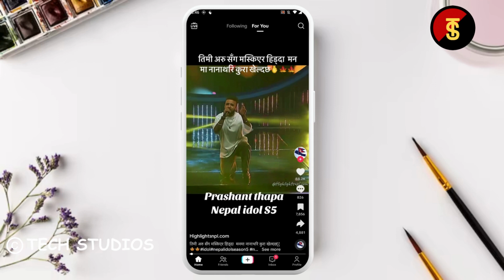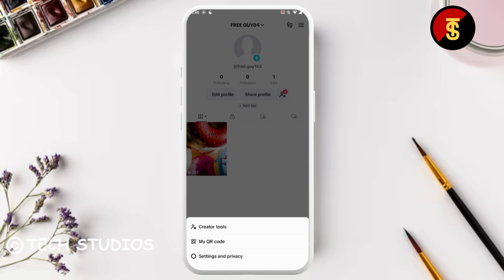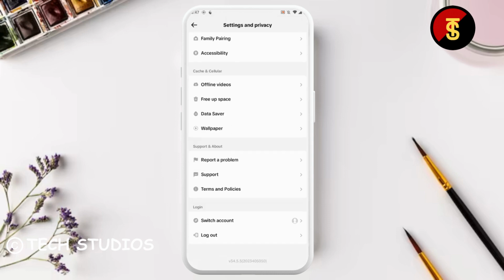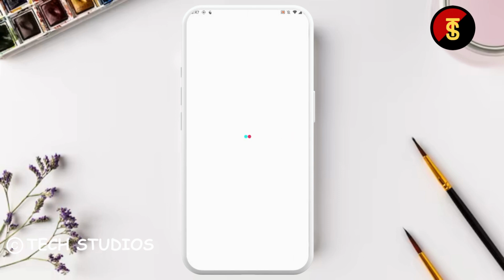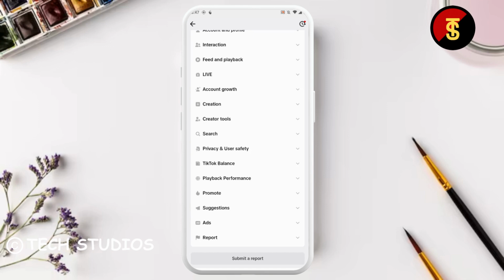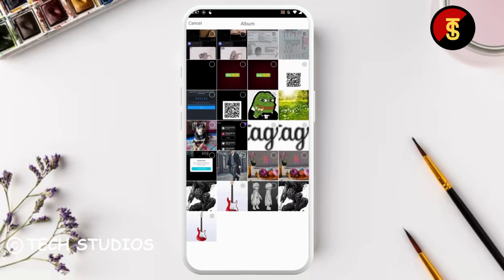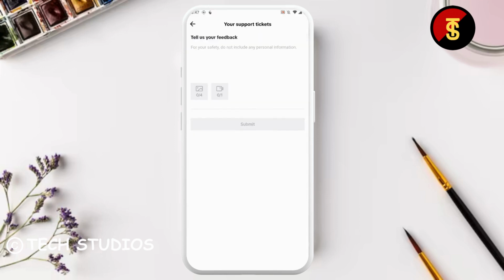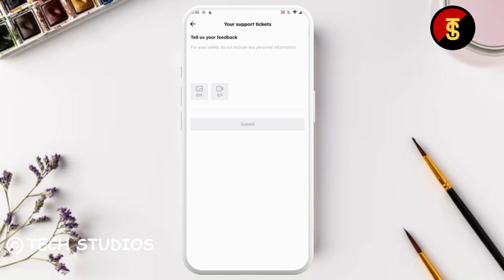How To Get Your TikTok Account Unbanned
How To Get Your TikTok Account Unbanned (FAST!)
Did your TikTok account get banned? Don't panic!  In this video, we'll show you EXACTLY what to do to appeal your ban and get back to creating awesome TikToks. ✅